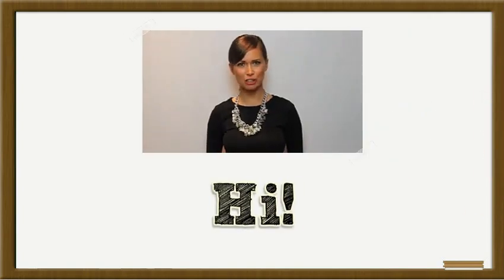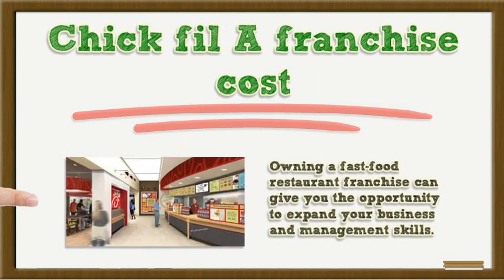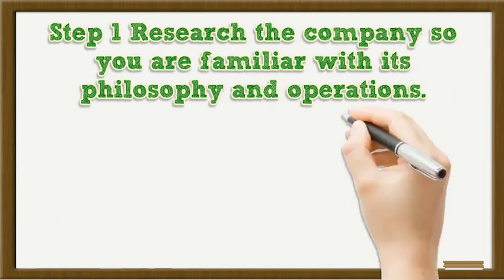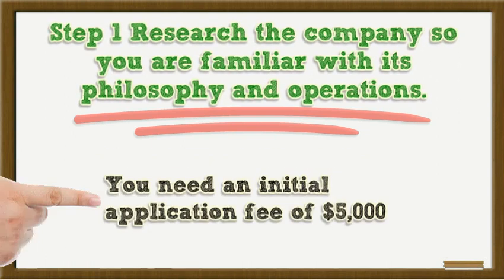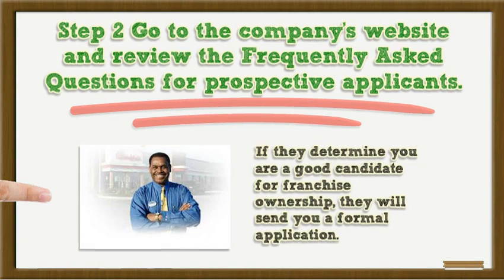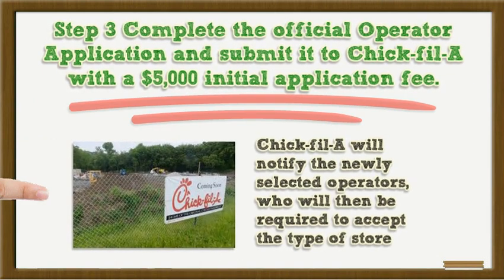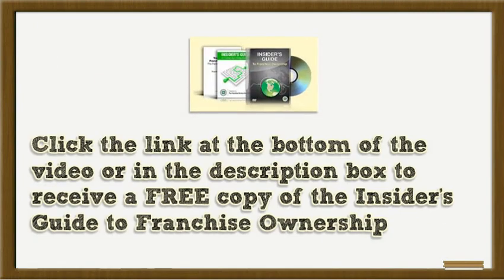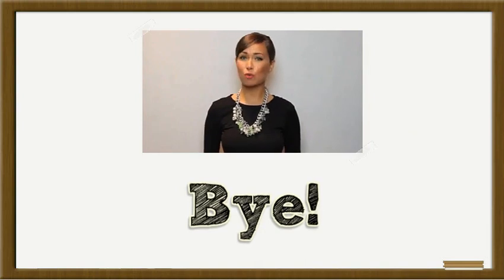chick fil a franchise cost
chick fil a franchise cost How to buy a chick fil a franchise cost. What does a chick fil a franchise cost?